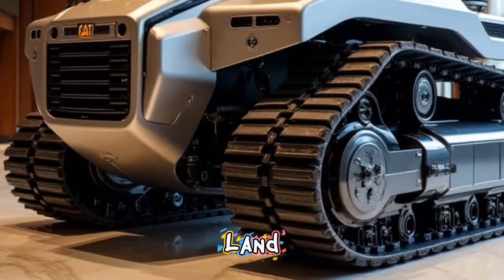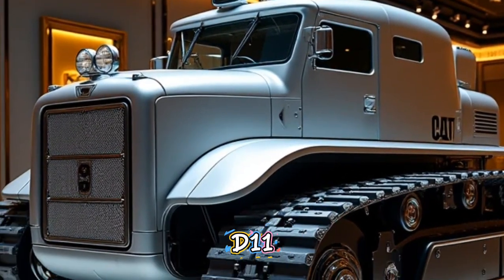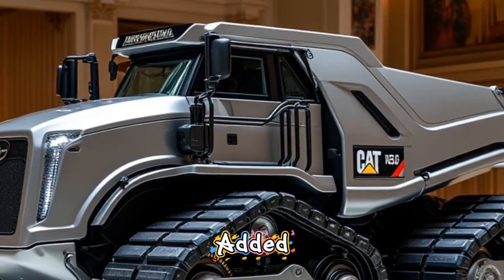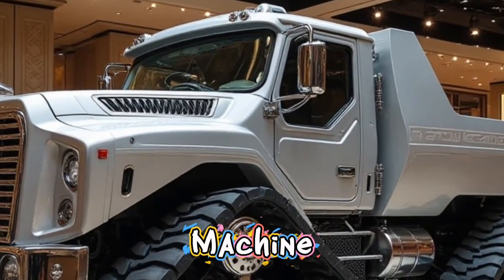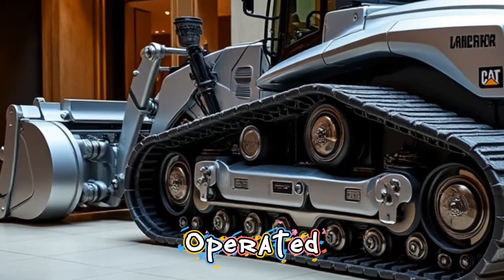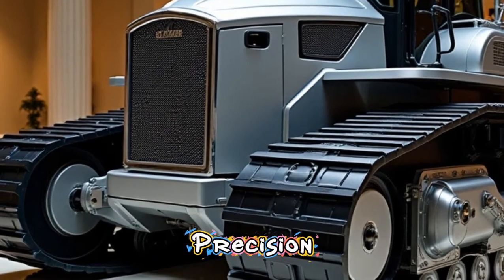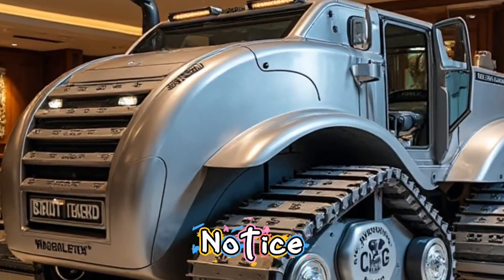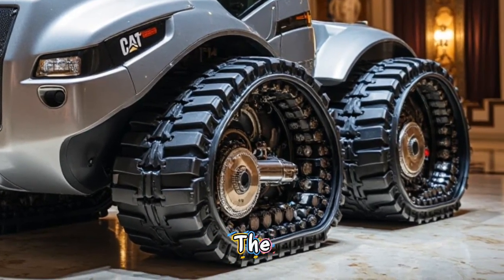Caterpillar D11 2026 – The World's Most Powerful Smart Bulldozer!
Welcome to Auto Land – your ultimate destination for in-depth reviews, updates, and powerful insights on the world’s most extreme machines. In this video, we introduce the Caterpillar D11 2026, the most advanced and powerful bulldozer in the world.

The Caterpillar D11 2026 isn’t just a bulldozer – it’s a symbol of raw power, modern engineering, and unmatched technology. With its 850 horsepower engine, redesigned heavy-duty blade system, smart GPS automation, and remote control capability, this mega machine is built to conquer the toughest terrains on Earth.

Whether it's mining, earthmoving, or mega infrastructure projects, the D11 2026 is engineered for maximum performance and reliability. In this video, we’ll explore everything – from engine power, control systems, and fuel efficiency to smart operator assistance, remote operation, and maintenance features.

Here’s what we cover in this powerful review:

The new generation CAT 850 HP engine

Enhanced smart control systems with real-time diagnostics

Redesigned operator cabin with touchscreen interface and ergonomic comfort

Remote operation technology for high-risk areas

Improved blade and ripper systems with precision control

GPS-enabled blade guidance and terrain sensing

Fuel-efficient, eco-friendly design with low emissions

Easy access panels for faster maintenance

Caterpillar’s commitment to safety and operator productivity

Why the D11 2026 is dominating construction and mining sites globally

This bulldozer combines brute force with artificial intelligence. It’s not just powerful — it’s smart, efficient, and ready for the future.

👍 Like the video if you love big machines,

1. Caterpillar D11 2026 – The World's Most Powerful Smart Bulldozer!

2. Meet the Monster: Caterpillar D11 2026 Full Review

3. 850HP Beast! Caterpillar D11 2026 Bulldozer Explained

4. The Future of Earthmoving – Caterpillar D11 2026

5. Inside the Most Advanced Bulldozer – D11 2026 Review

6. Caterpillar D11 2026 | New Power, New Tech, New Era

7. This Bulldozer Is Smarter Than You Think – D11 2026

8. Caterpillar D11 2026 – Built to Rule the Jobsite

9. Mega Machine Alert! Caterpillar D11 2026 in Action

10. The King Returns: Caterpillar D11 2026 Bulldozer Breakdown